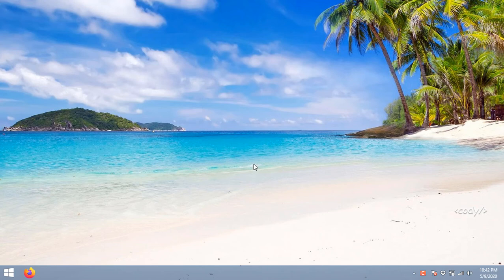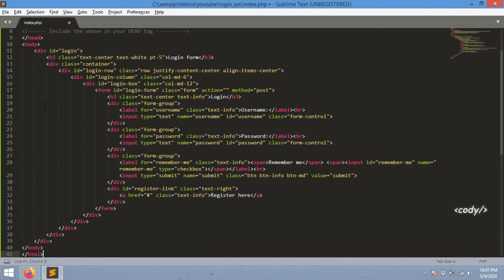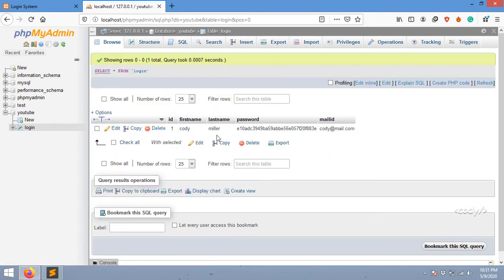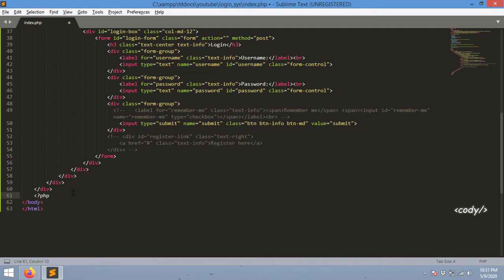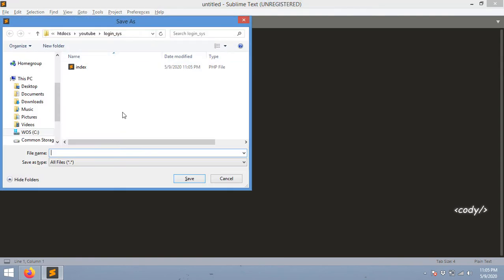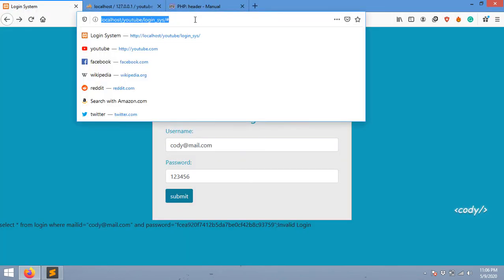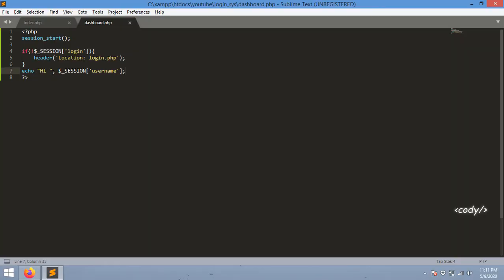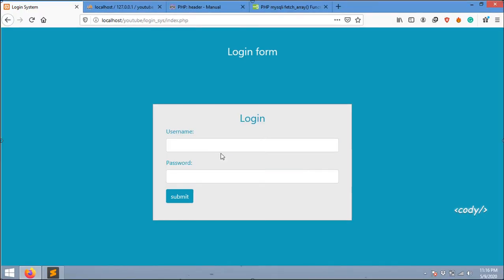How to create a basic login system using PHP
This video tutorial explains how to create a basic login system using PHP. We use MySQL as the database and PHPMyAdmin tool. we covered a basic login system logic, database structure, session variables and etc.

Code available in the GitHub